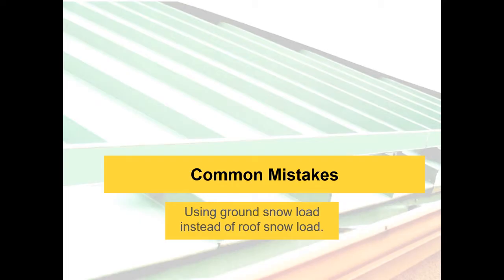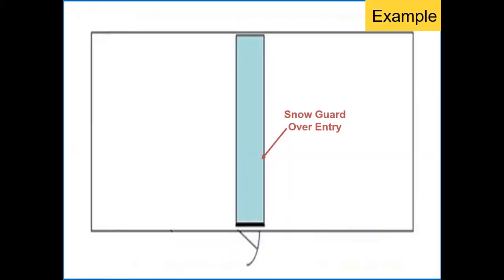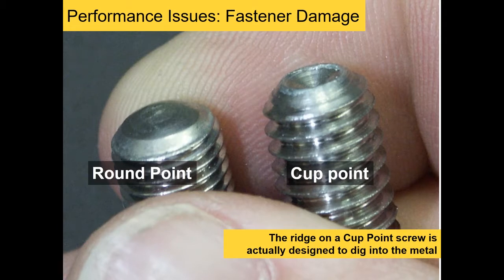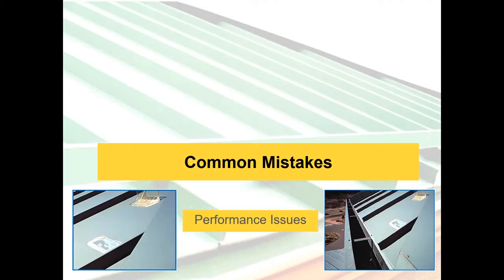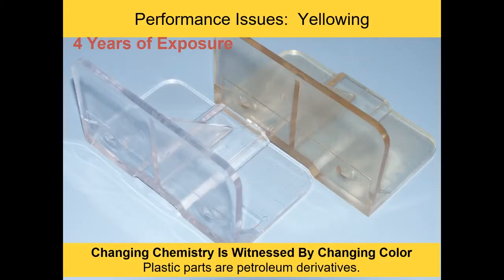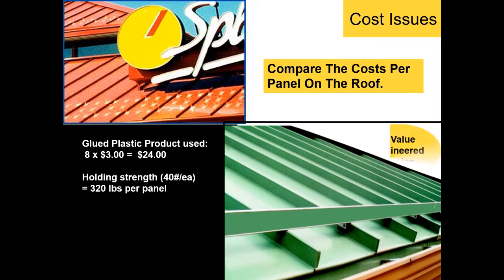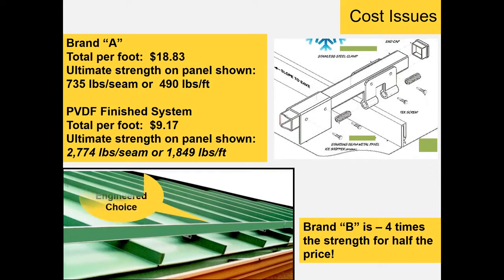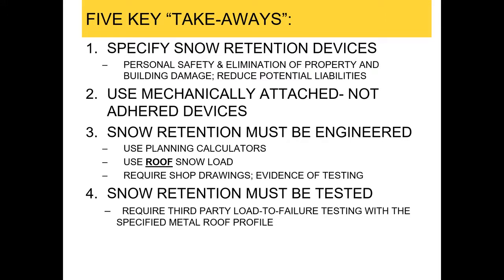Common Snow Retention Mistakes | Rob Haddock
Common snow retention mistakes with Rob Haddock, founder of S-5!.